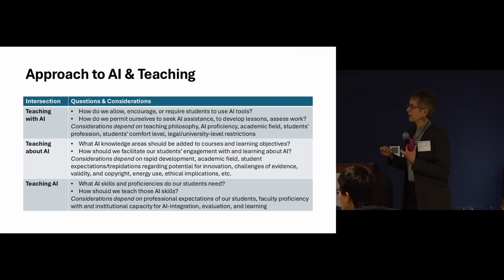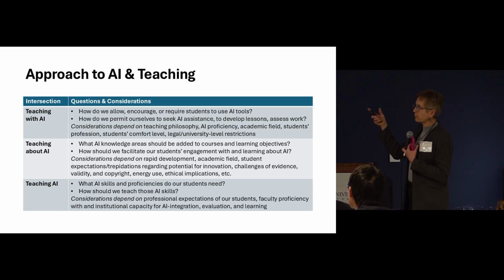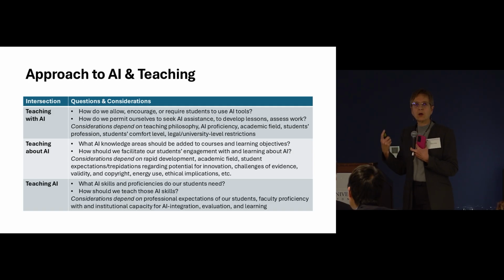CFE's Support to Faculty in Teaching with AI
As AI questions flood into inboxes across campus, American University’s Center for Faculty Excellence is building a single, easy entry point where instructors can find policy‑aligned guidance on teaching with and about AI. In this brief session, CFE’s AI services faculty associate outlines how the center is connecting existing resources—from the Office of Academic Integrity, to library licensing guidance, to school‑specific AI modules—so faculty are not left to piece everything together alone.

Chapters
00:00 - Quick clarification on using licensed tools like Copilot with library content
00:42 - Role of the Center for Faculty Excellence in AI‑related questions
01:30 - New web hub structure: teaching with, about, and through AI skills
03:16 - Sample resources: syllabus language, handouts, and literacy modules
04:57 - Faculty advising, communities of practice, and how to get involved